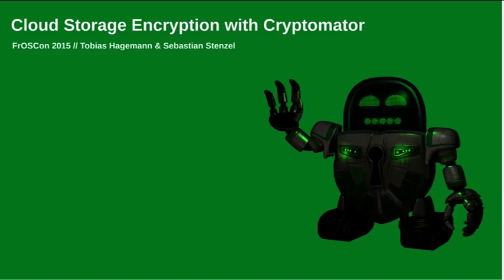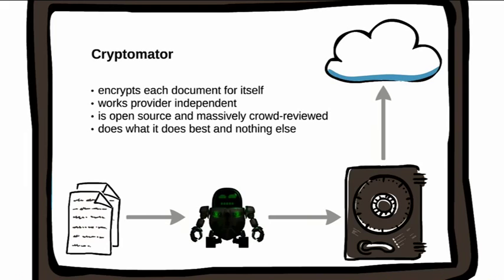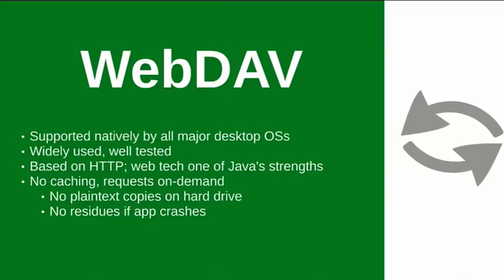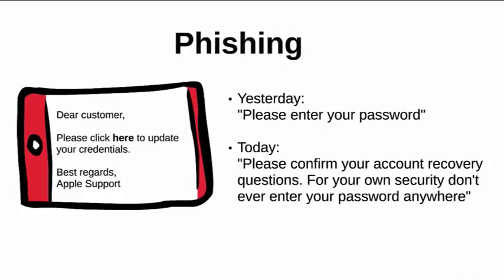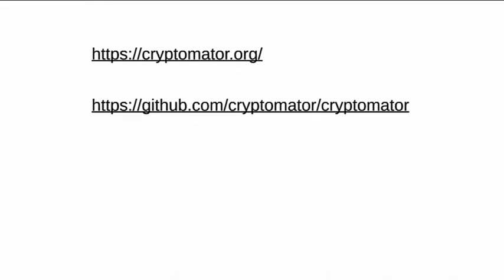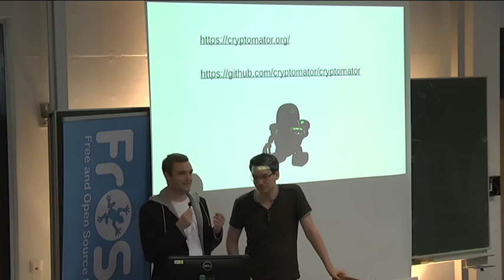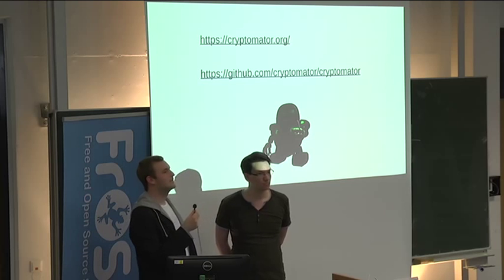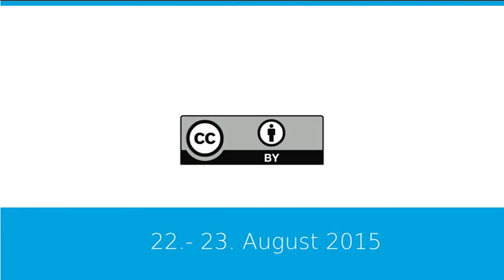Sebastian Stenzel, Tobias Hagemann: Cloud Storage Encryption with Cryptomator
Cryptomator is the first ever open source application specifically developed to transparently encrypt files before they are sync'ed with your personal cloud storage space.

Sebastian Stenzel, Tobias Hagemann